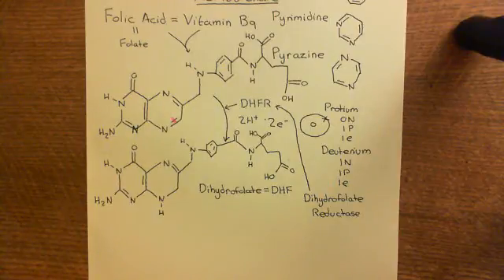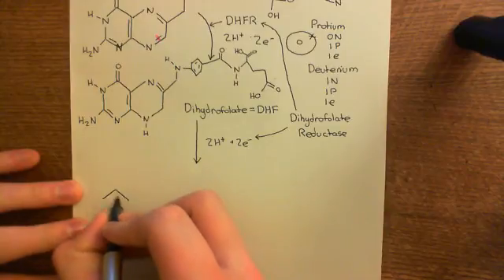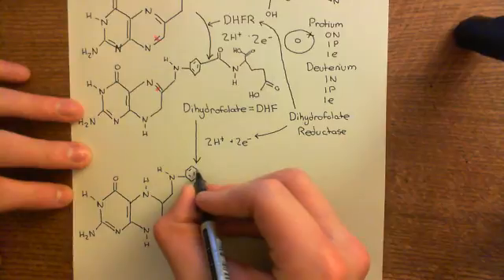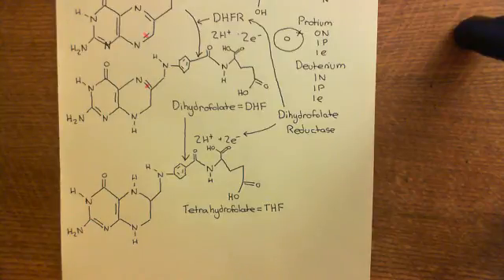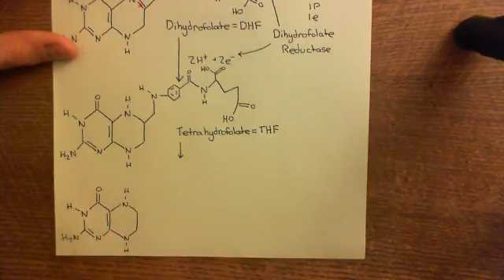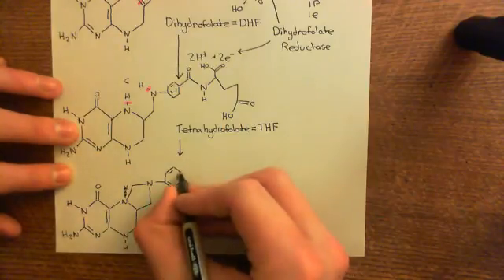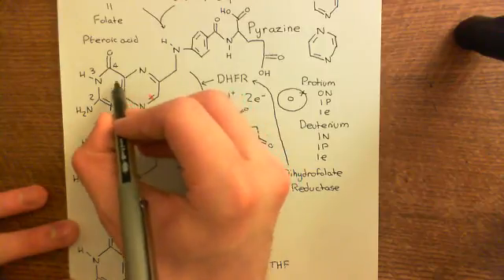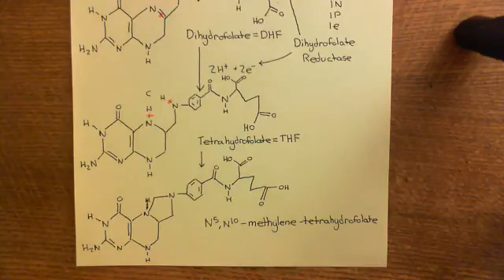Methotrexate Part 2